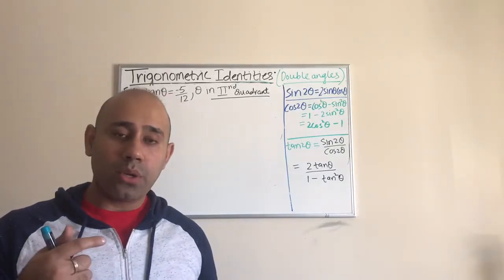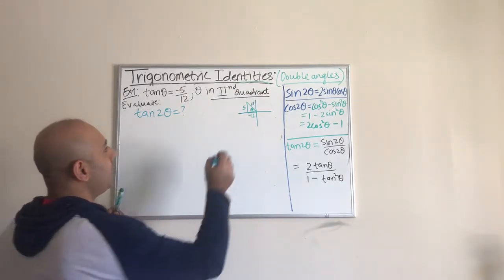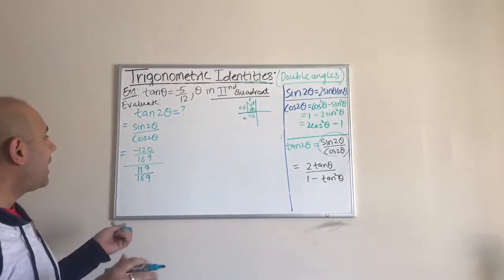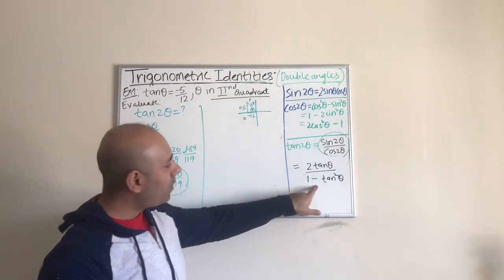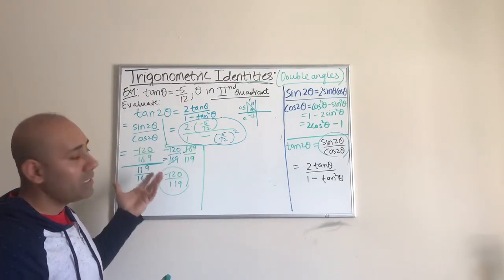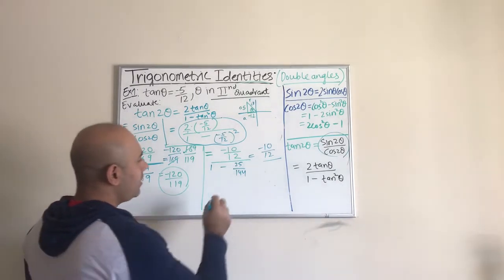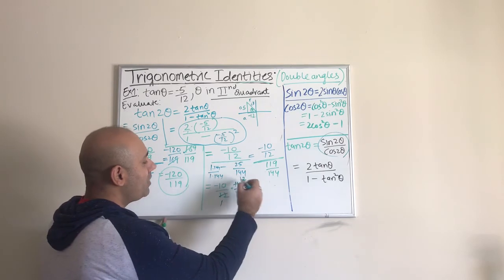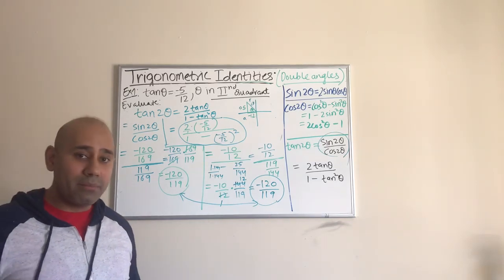DOUBLE ANGLE Trigonometric Identities (Part 4)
Learn how to derive double angle trig identities and use them to simplify /evaluate other trig identities.